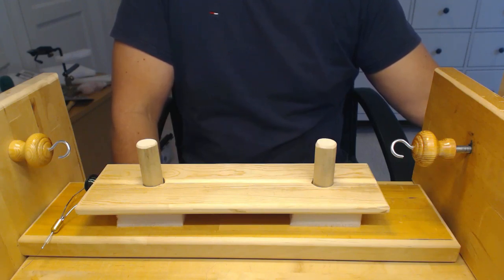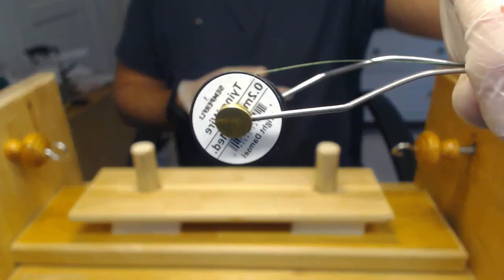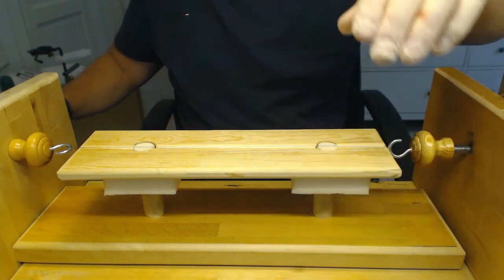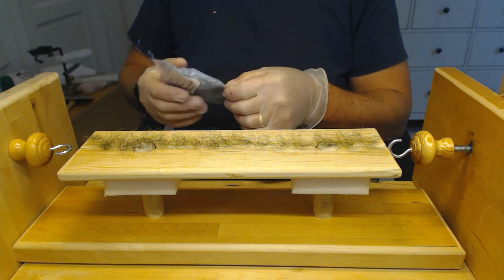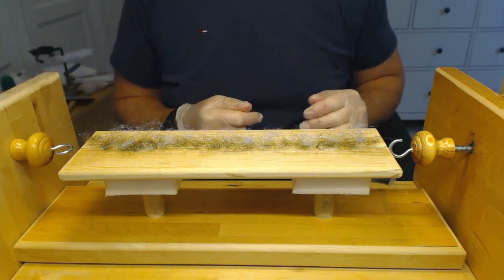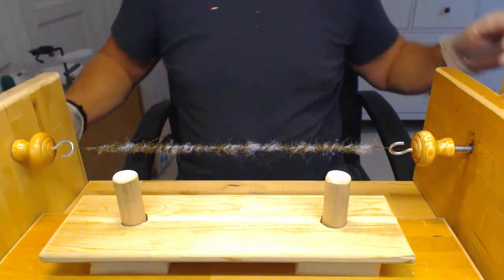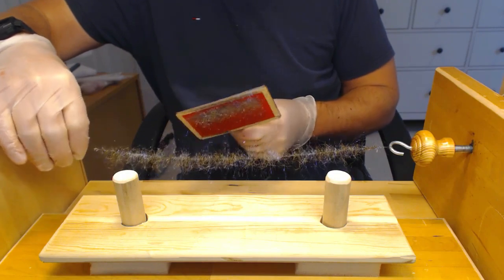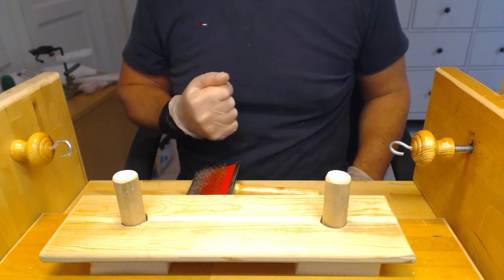Uses for Semperfli Fly tying wires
Episode 1
Making dubbing brushes